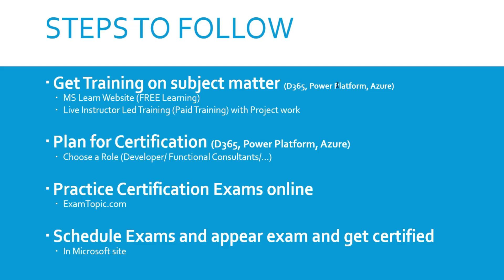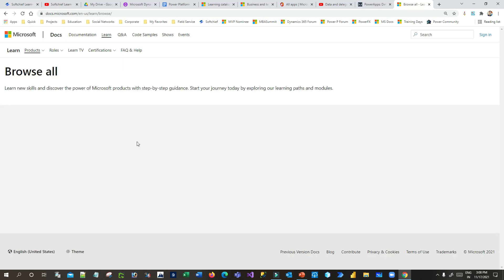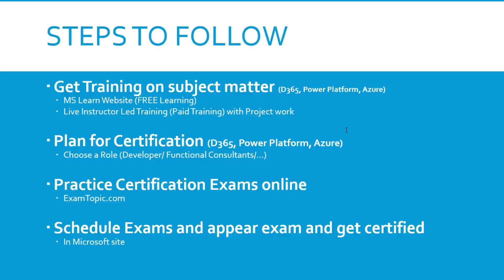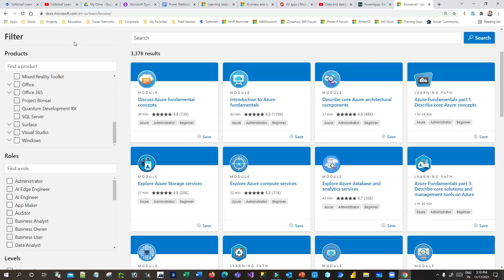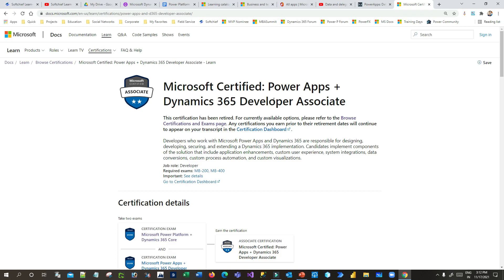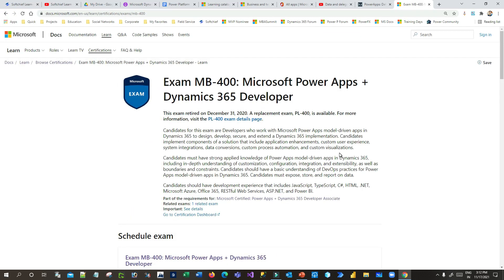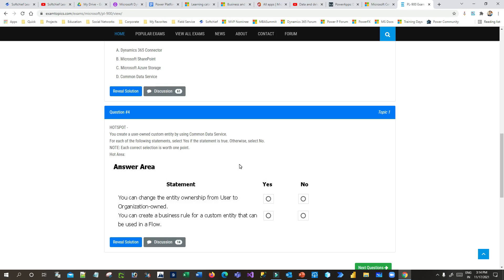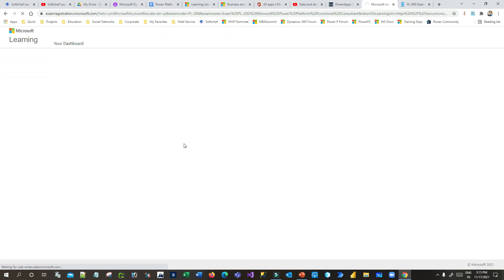(Easy steps) How to be a Microsoft Certified Professional (MCP) in Dynamics 365 and Power Platform